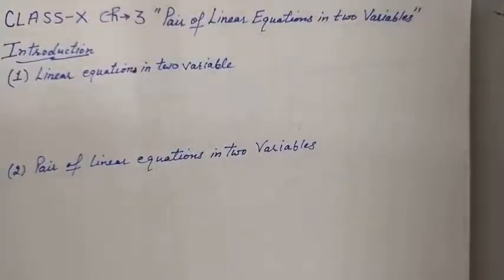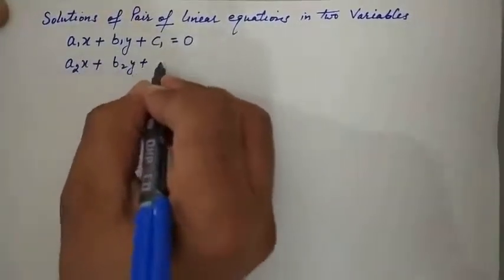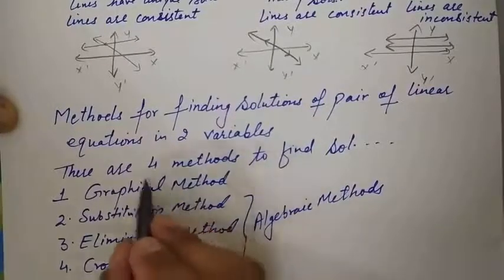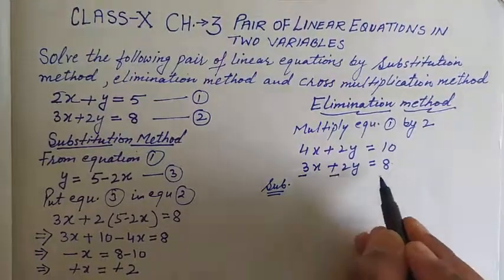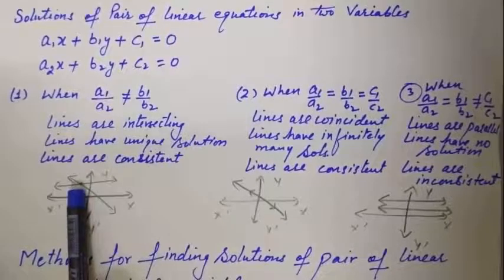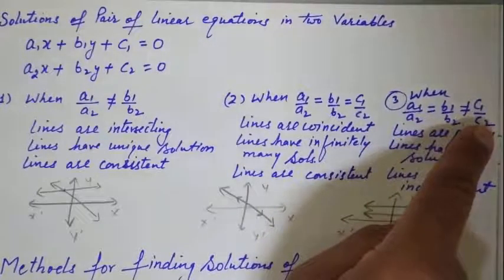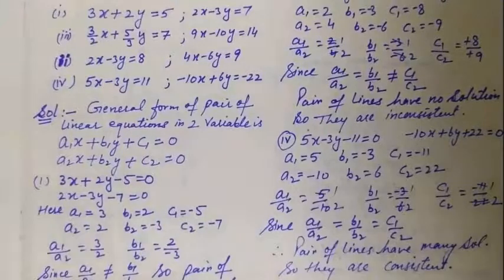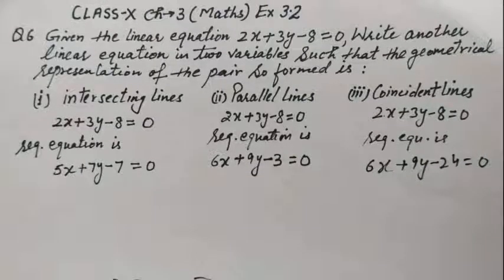Class 10 chapter-3 Pair of linear equations in two variables Introduction and solution of ex.3.2